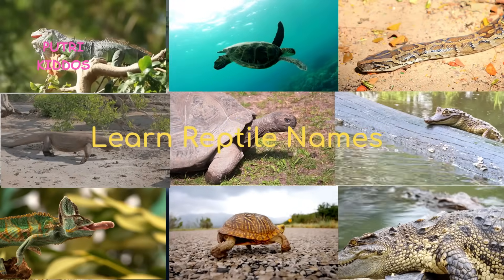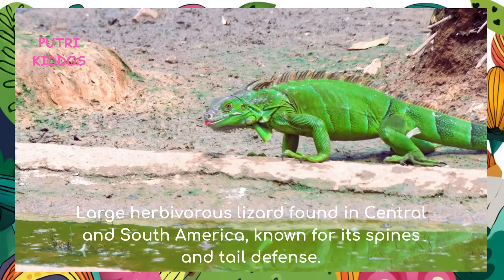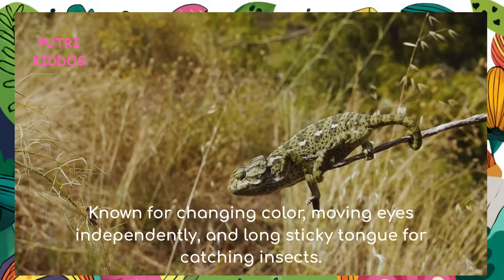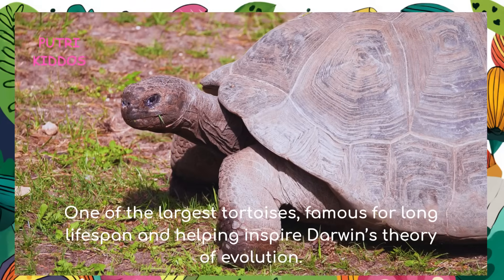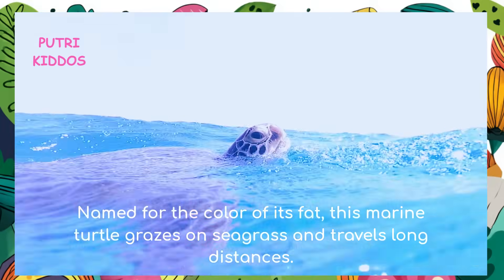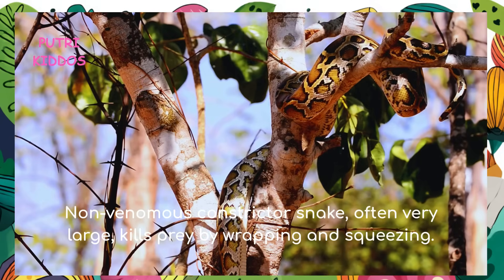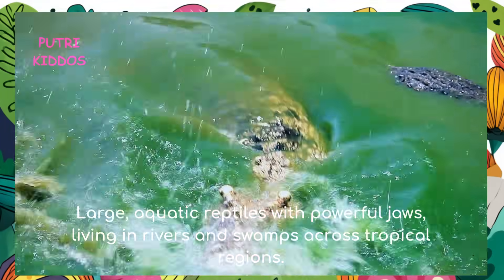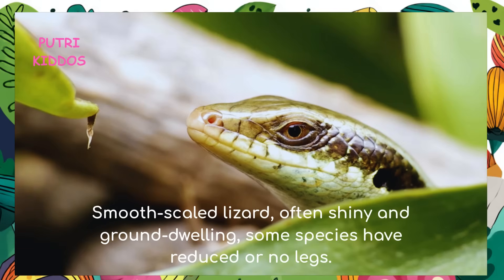Reptile Animal Names - Snakes, Lizards, Crocodilians & Turtles (Kids Fun & Educational Video)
This video contains reptile animals, collection name and general knowledge about them (Snakes, Lizards, Crocodilians & Turtles) for Kids.

Komodo Dragon. Komodo Dragon is the largest lizard, native to Indonesia, with strong jaws, venom, and excellent hunting skills.
Green Iguana. Green Iguana is large herbivorous lizard found in Central and South America, known for its spines and tail defense.
Bearded Dragon. Bearded Dragon is aa friendly Australian lizard with a beard-like throat pouch that puffs up when threatened or displaying.
Chameleon. Chameleon is known for changing color, moving eyes independently, and long sticky tongue for catching insects.
Anole. Anole is small lizard with a throat fan (dewlap), capable of changing color slightly and climbing surfaces easily.
Galápagos Tortoise. Galápagos Tortoise is one of the largest tortoises, famous for long lifespan and helping inspire Darwin’s theory of evolution.
Box Turtle. Box Turtle is a terrestrial turtle with a hinged shell that closes tightly to protect from predators.
Green Sea Turtle. Green Sea Turtle is named for the color of its fat, this marine turtle grazes on seagrass and travels long distances.

King Cobra. King Cobra is the world’s longest venomous snake, found in Asia, known for its hood and deadly neurotoxic bite.
Python. Python is non-venomous constrictor snake, often very large, kills prey by wrapping and squeezing.
Sea Snake. Sea snake is venomous aquatic snake with paddle-like tail, found in warm ocean waters of the Indo-Pacific.
Crocodiles. Crocodile is large, aquatic reptiles with powerful jaws, living in rivers and swamps across tropical regions.
Caiman. Caiman is a Central and South American crocodilian, smaller than alligators, often found in slow-moving rivers and swamps.
Skink. Skink is smooth-scaled lizard, often shiny and ground-dwelling, some species have reduced or no legs.
In this fun and educational video, you'll learn about the various animals in the reptile group, including both land and sea animals, the names of various reptile species, and the names of reptiles.